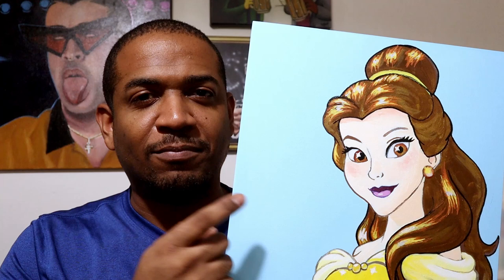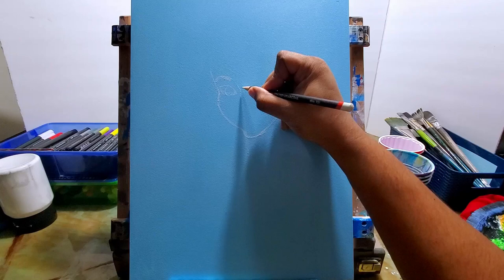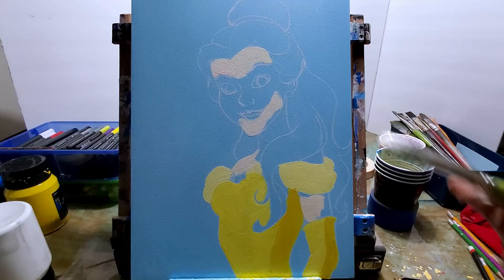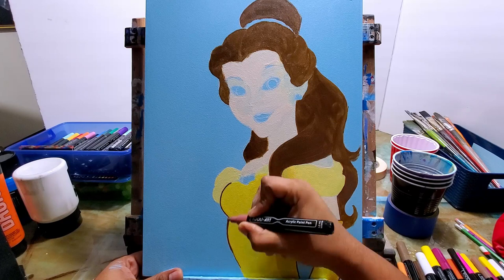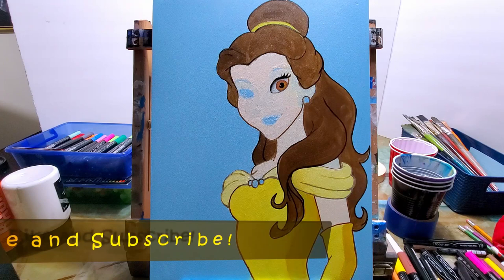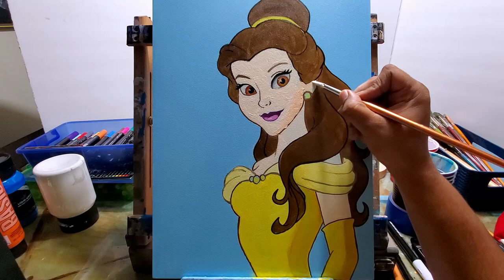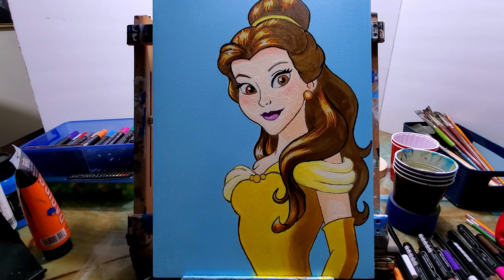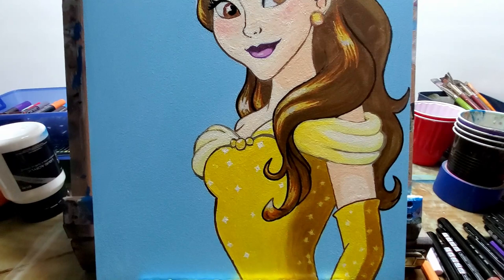Painting Bell from Beauty and The Beast With Acrylic Paint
On this video I will be painting Bell from Beauty and The Beast with acrylic paint. Your help in joining my art family is greatly appreciated.

You can buy the paint markers that I used on this video with the following link!